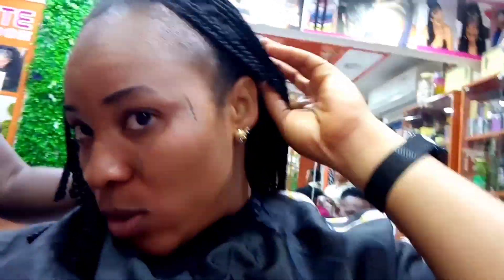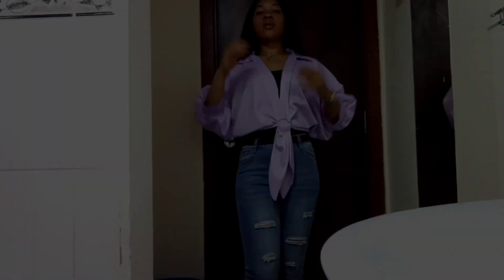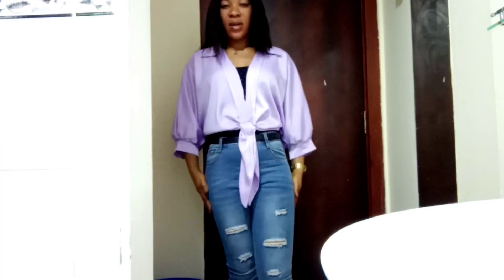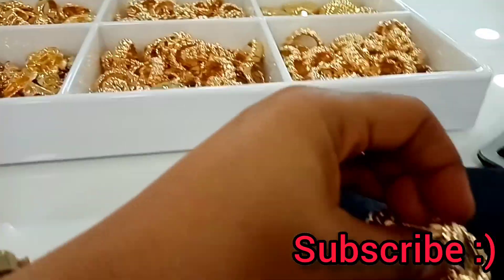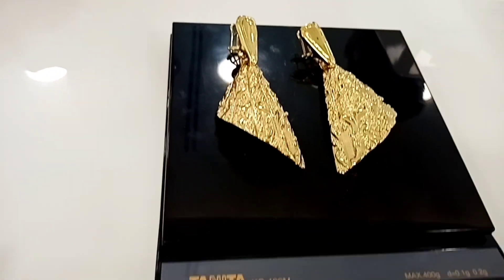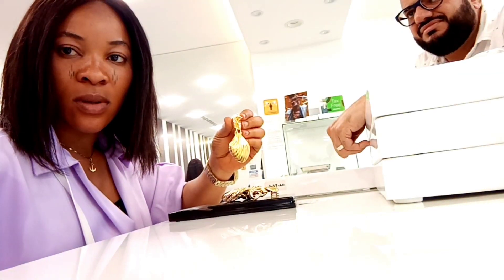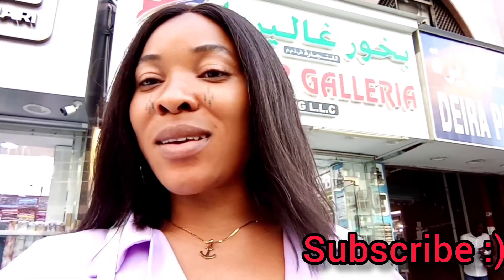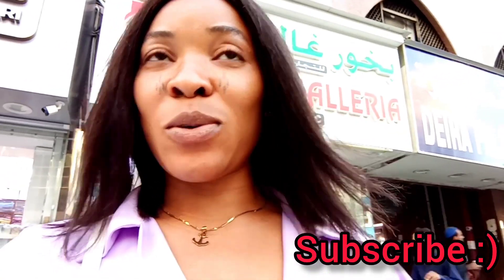DOING WHAT I LOVE MOST AT WORK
Hey Guys 😍

Show casing what I love doing most at work and showing you guys different designs of gold jewelries. Are you a wholesaler or a retailer slid to my DM let's talk business.